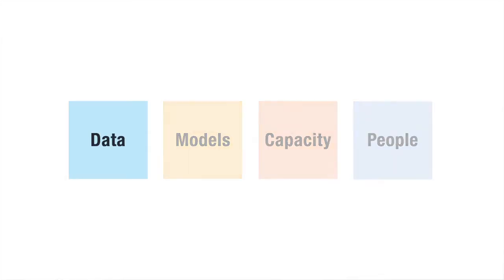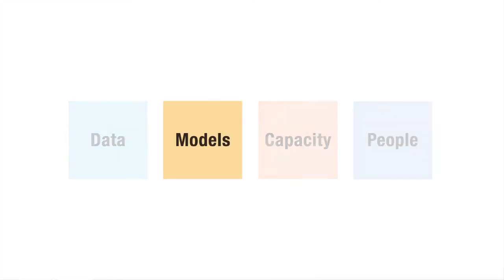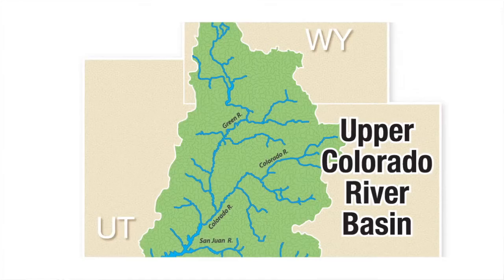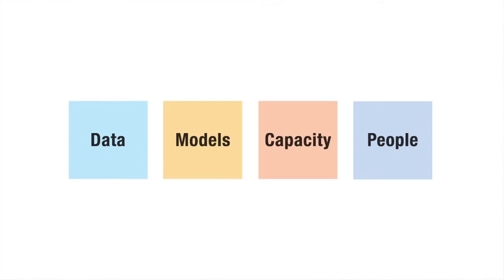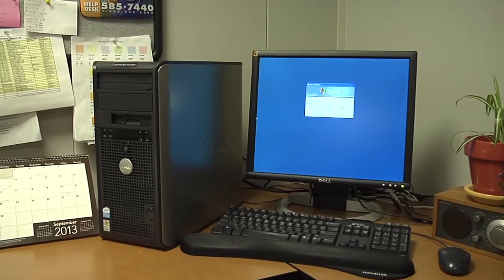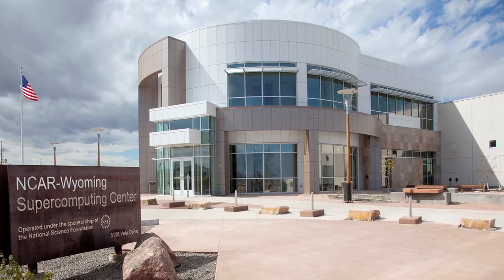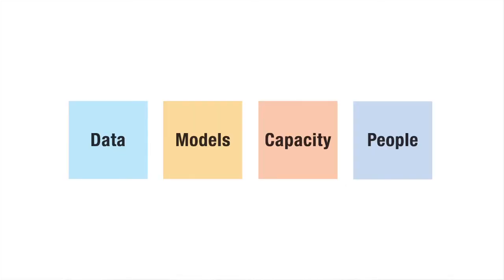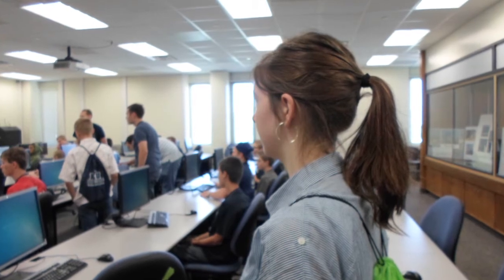What is CI-WATER?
Researchers explain the CI-WATER project, which brings together massive amounts of data, high-resolution computer models, high-capacity cyberinfrastructure and skilled people to improve our ability to forecast water availability in the Intermountain West. Featuring Dr. Ginger Paige, Dr. Norm Jones and Dr. Steve Corbato. CI-WATER is a large-scale collaboration between Utah State University, the University of Utah, Brigham Young University, the University of Wyoming, EPSCoR Utah and EPSCoR Wyoming. Featuring Dr. Ginger Paige of the University of Wyoming, Dr. Norman Jones of Brigham Young University and Dr. Steven Corbato of the University of Utah.

CI-WATER is funded through EPS -- 1135482 and EPS -- 1135483. Any opinions, findings, and conclusions or recommendations expressed in this material are those of the author(s) and do not necessarily reflect the views of the National Science Foundation.